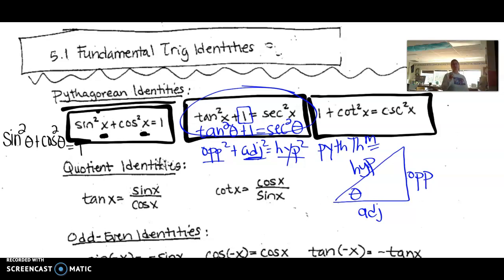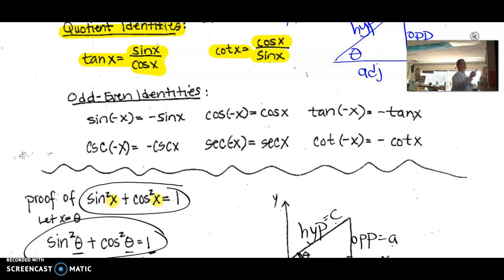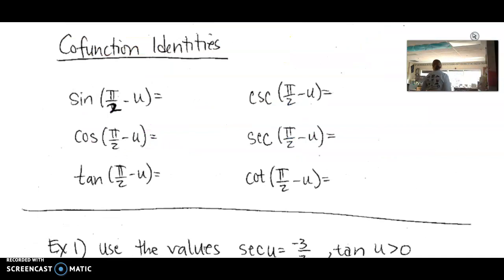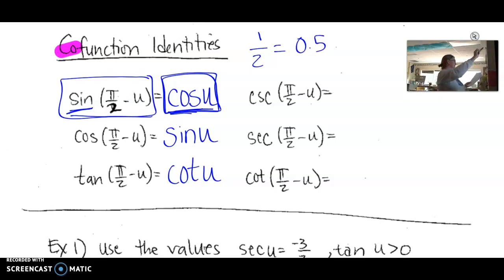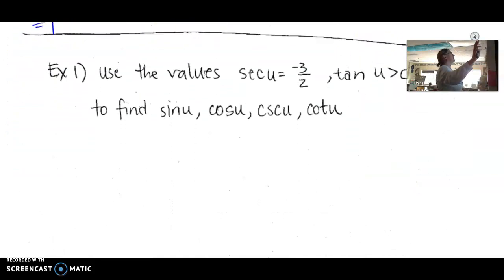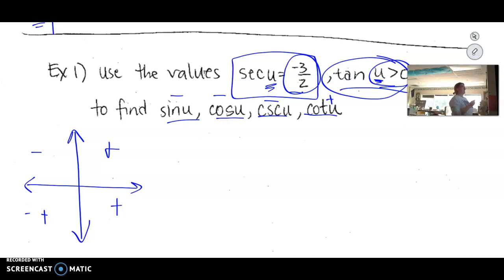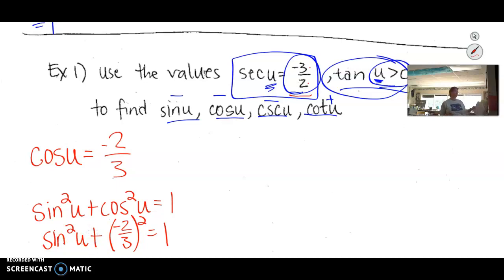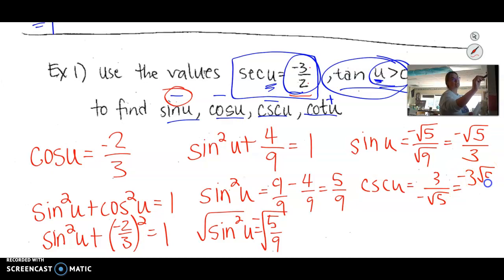5.1 Fundamental Trig Identities part 2